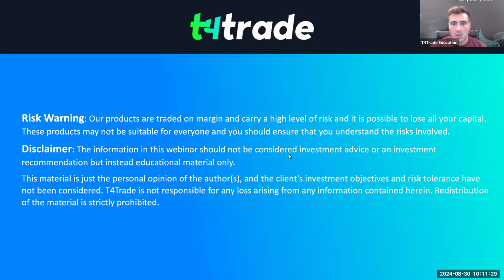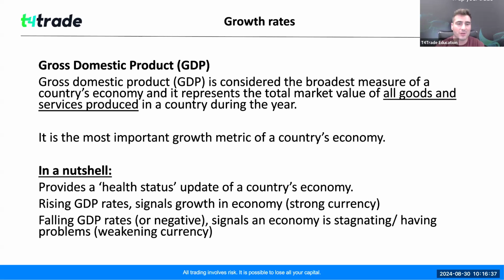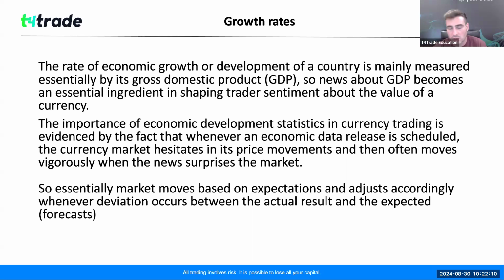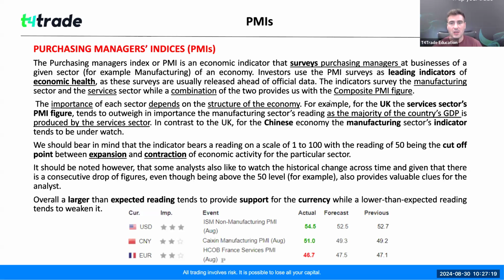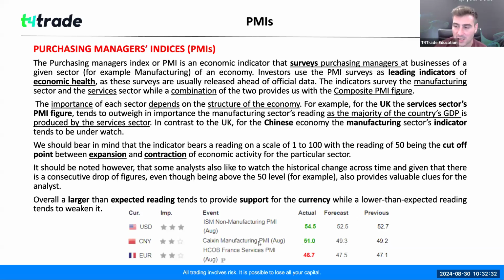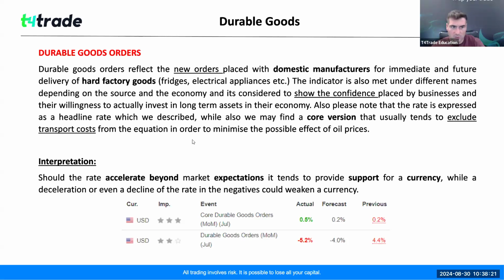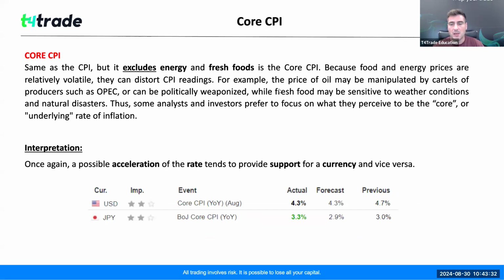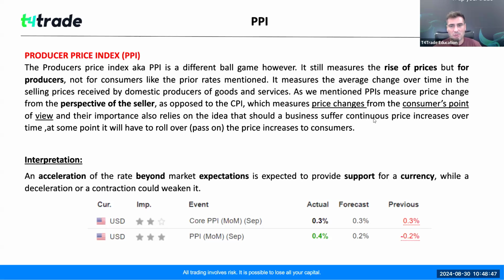Fundamental Analysis 101 Economic Indicators Part 1- 02.09.2024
In this webinar we will cover the following topics:

• Overview economic indicators
• Categories of economic indicators
• Growth & Output metrics
• Inflation metrics
• Understanding how news releases affect the FX market